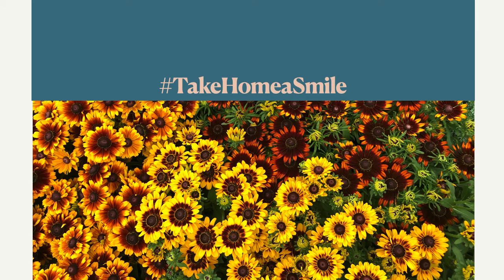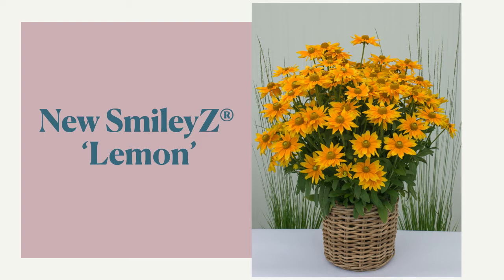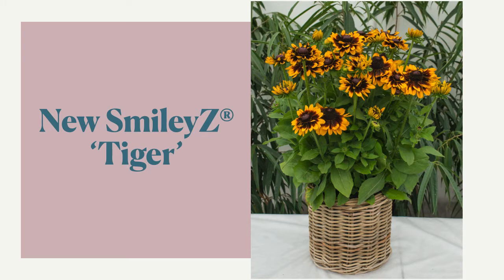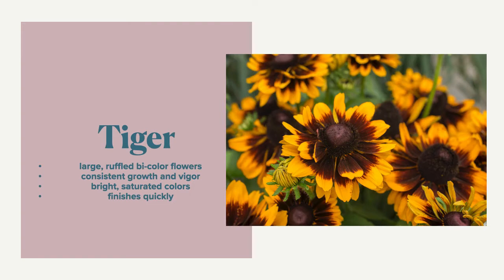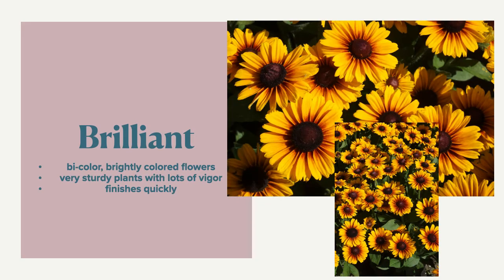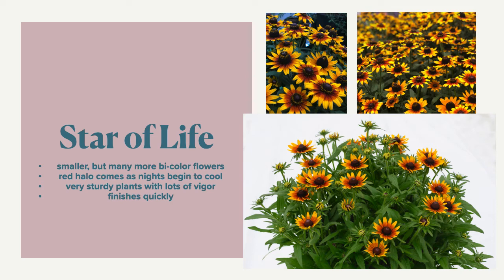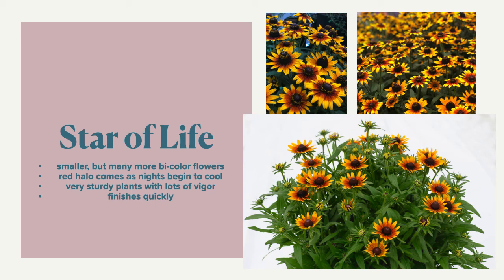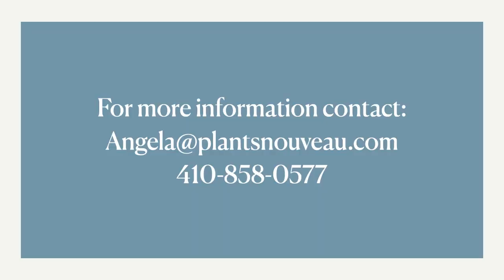SmileyZ New variteies presentation movie